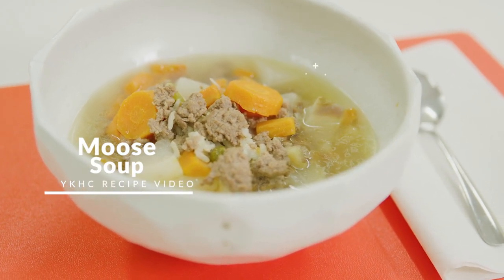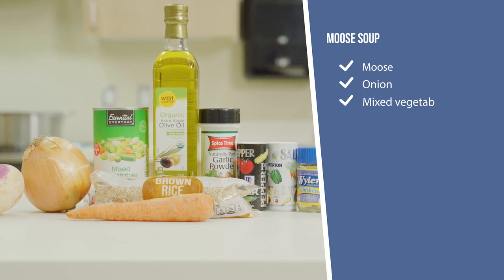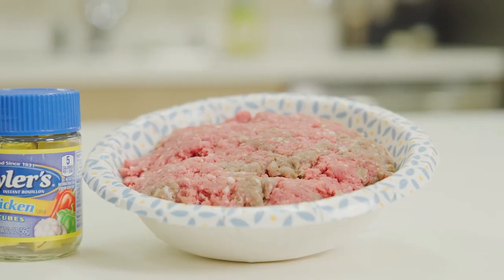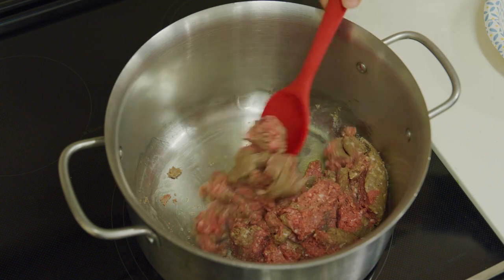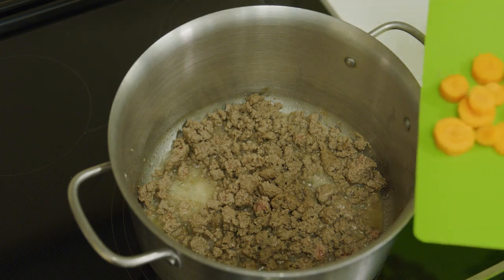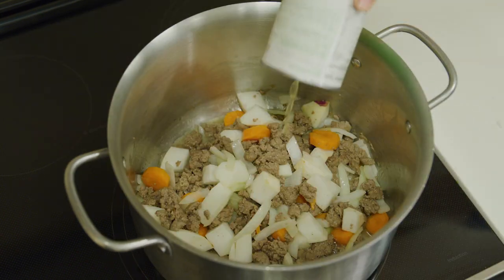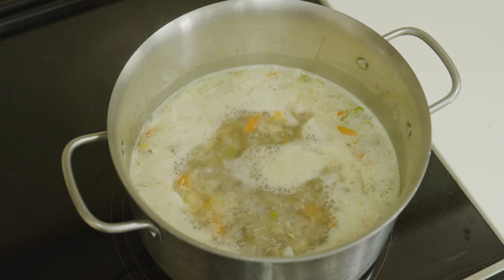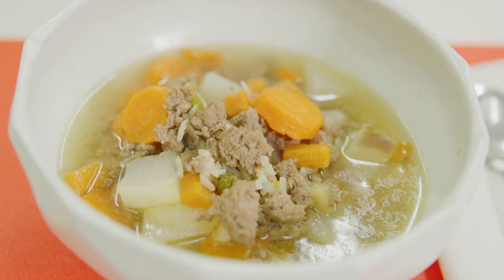moose stew 2023 v2 720p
INGREDIENTS
1 lb moose, cut into bite sized pieces (or ground moose)
1/2 cup rice
1 large onion, chopped
2 carrots, chopped
2 cups assorted vegetables, chopped (canned, fresh or frozen)
2 tablespoons olive oil
8 cups low-sodium beef or vegetable broth
2 tablespoons garlic powder
1/2 teaspoon salt
1/2 teaspoon pepper

PREPARATION
Heat 1 tablespoon of oil in a large pot over medium high heat.
Add meat to the pot and cook until browned (approximately eight minutes).
Transfer meat to a plate and add another tablespoon of oil to the pot.
Add onions, carrots, and assorted vegetables. Cook for four minutes.
Add in remaining garlic, salt, and pepper to the pot. Add the broth and rice to pot. Bring to a boil and then reduce heat to low.
Cover pot and let simmer for 45 minutes, or until rice is fully cooked.